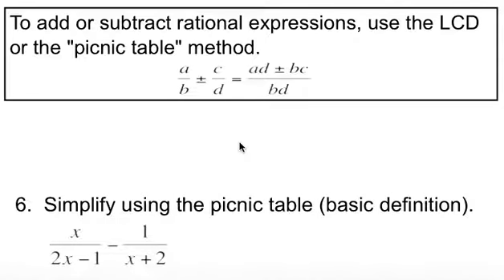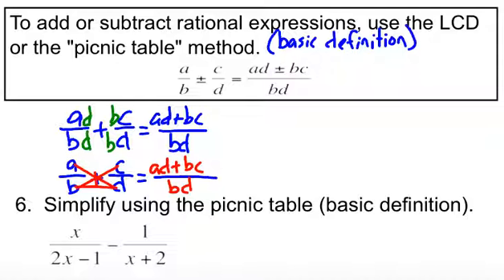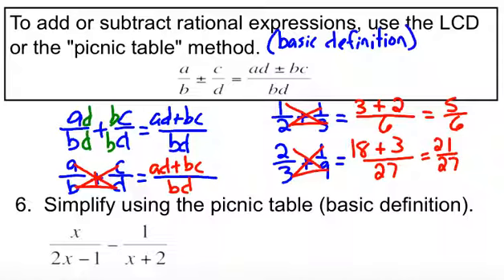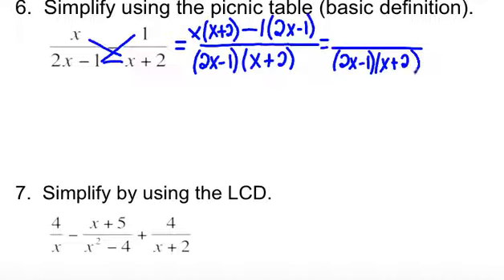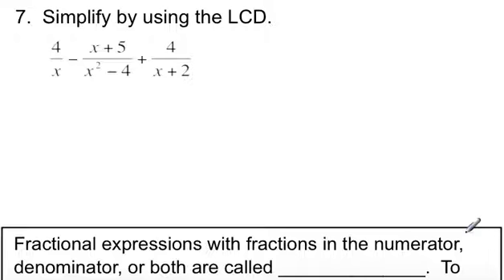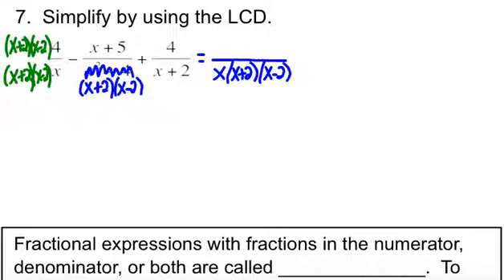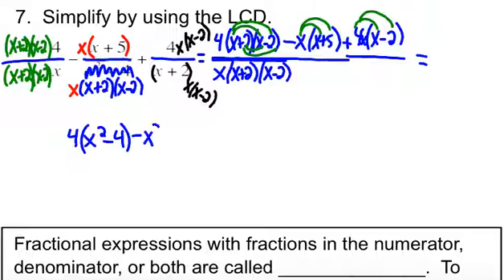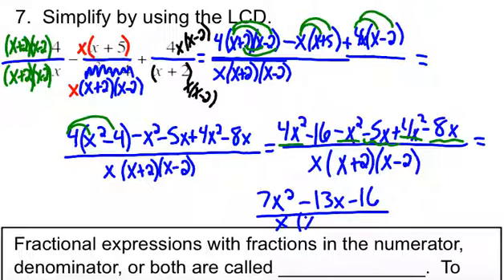PC Lesson P.5 #6-7